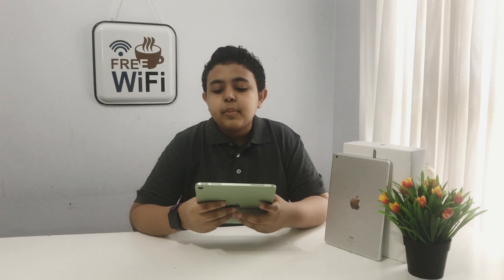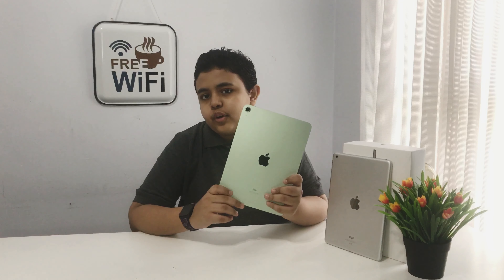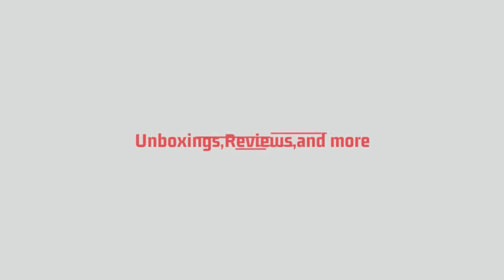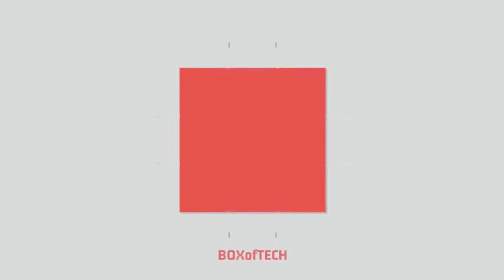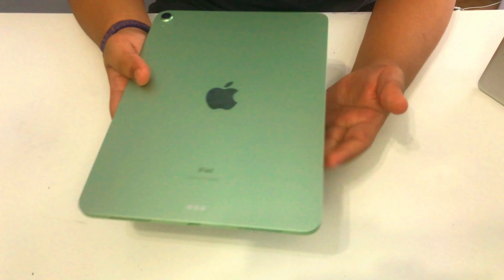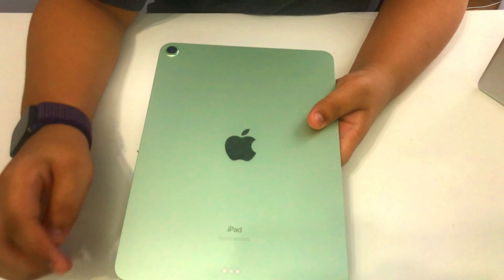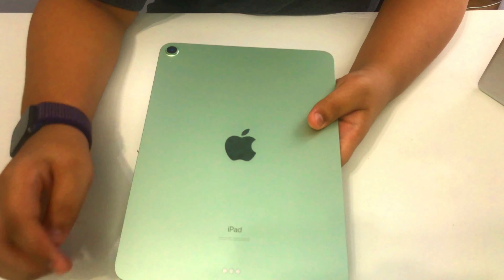Apple iPad Air 4 Review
Hi Guys!

how are you doing ? today,i will share with you guys my full video review on the Apple iPad Air 4.
As for the specs :

Apple A14 Bionic Chip
10.9” Liquid Retina Display
12MP Wide camera
7MP  FaceTime HD Camera
Supports up to 20W Charging
Stereo speakers

Variations:

64GB

Wifi : RM 2,599
Wifi + Cellular : RM 3,149
256GB

Wifi : RM 3,249
Wifi + Cellular : RM 3,799

Colors :

Sky Blue
Rose Gold
Green
Silver
Space Gray

Edited by Falcon

I'm on Instagram as _boxoftech. Install the app to follow my photos and videos.